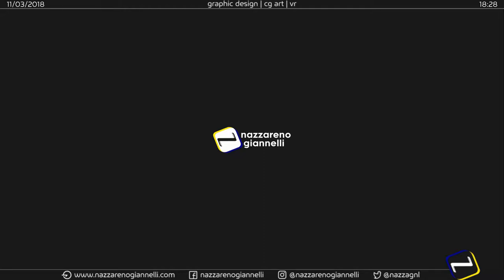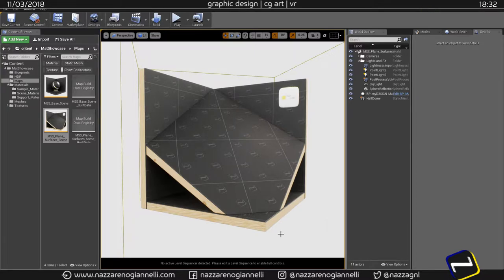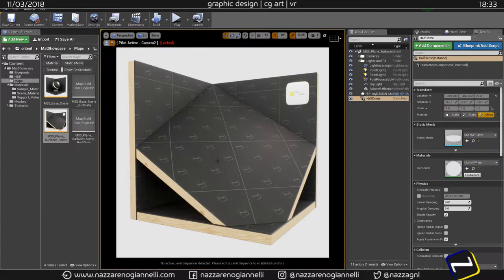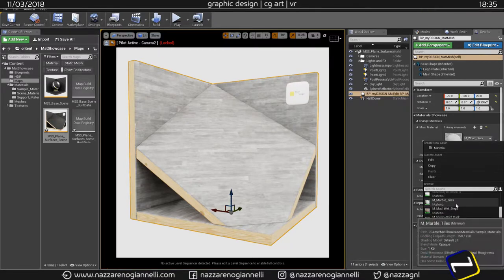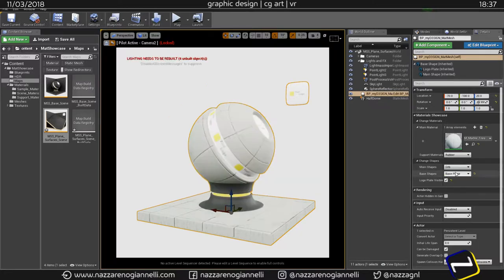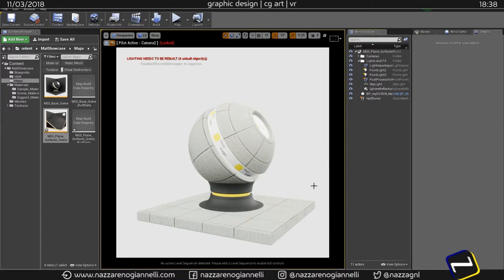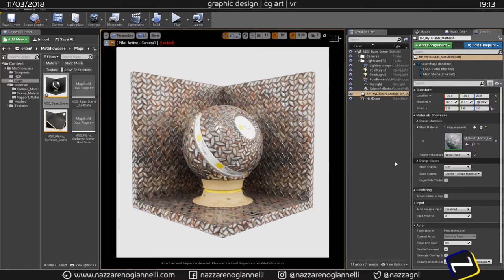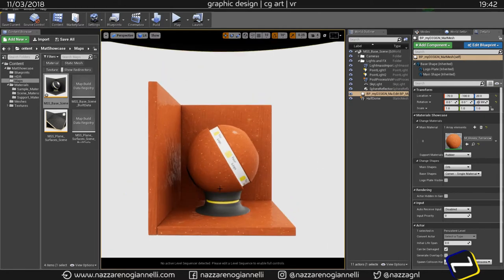Materials Showcase Scene for Unreal Engine (v1.1 update)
In this video we are gonna take a look at the Materials Showcase Scene available now on the Unreal Engine marketplace.
Recommended video playspeed: 1.25

Bring your materials to life and showcase them in high quality.

A clean studio scene crafted with love and care with which you can easily test and showcase your materials.

Designed for archviz and any other kind of materials for the creation of material's thumbnails or quick high-quality pictures.

With version 1.1 you get:
- Structured Blueprint with materials and shapes change options
- Plane surfaces scene
- Improved lighting
- Improved UV mapping
- Optimized light baking settings
- 17 new 1k textures
- 3 new materials
- 4 new static meshes
- 1 new camera